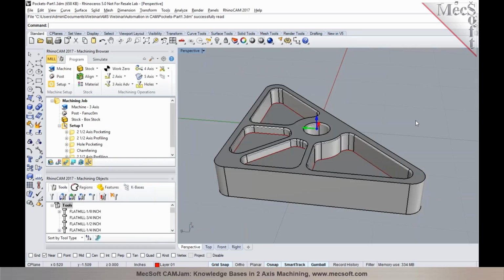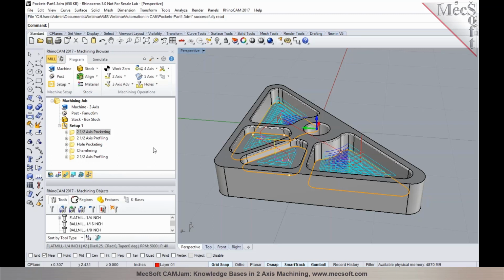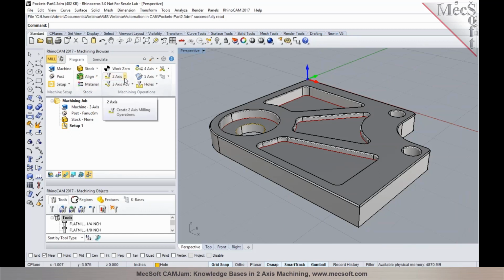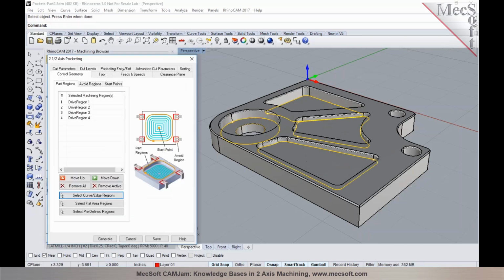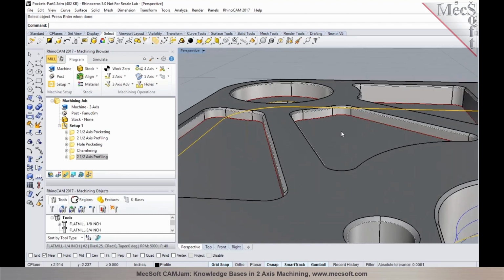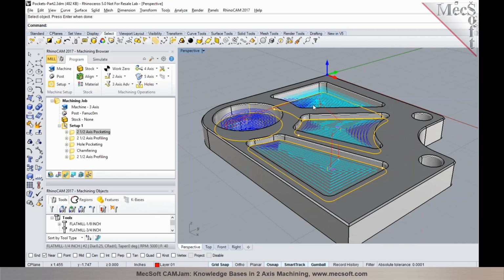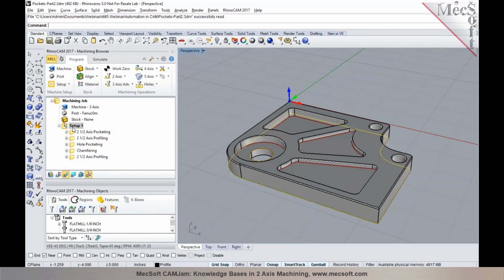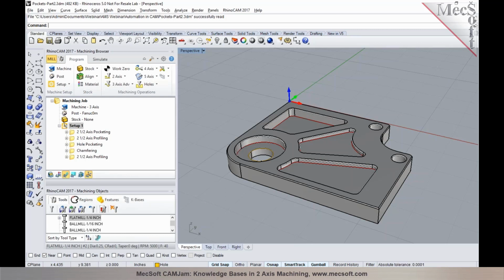CAMJam #021: Knowledge Bases in 2-1/2 Axis Machining